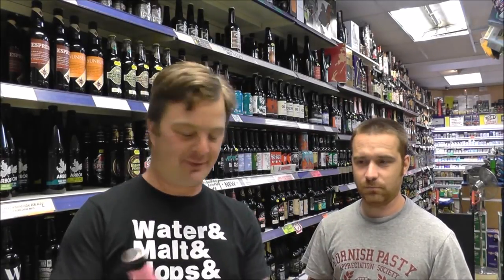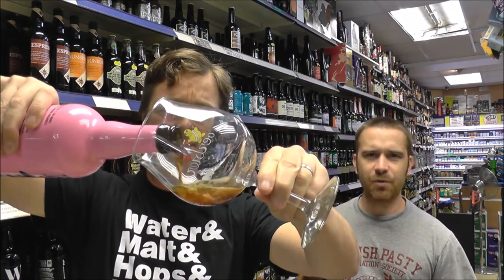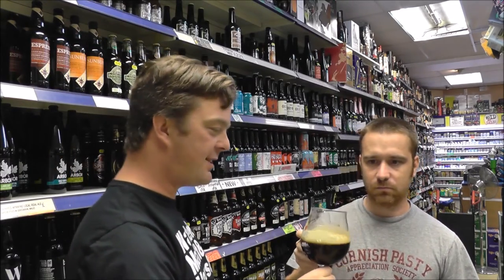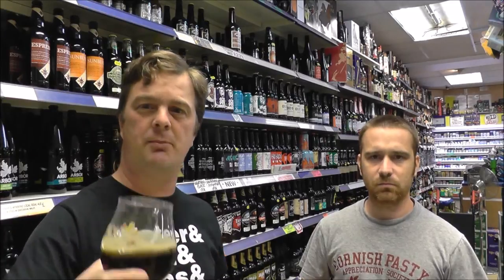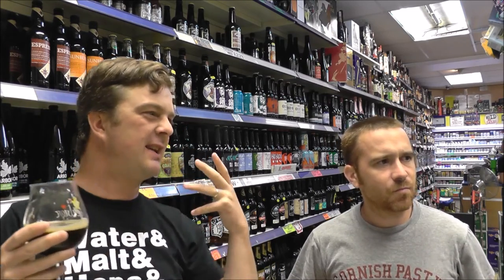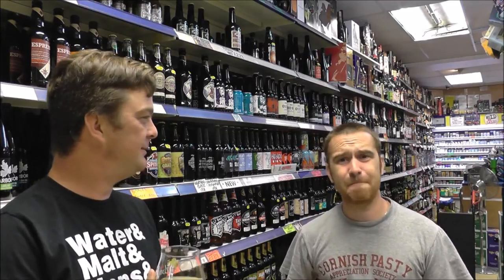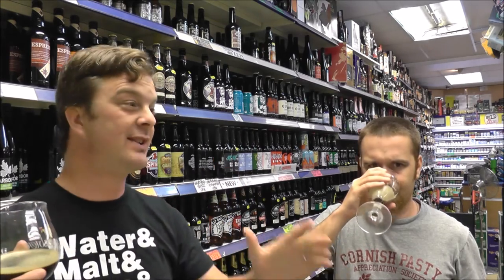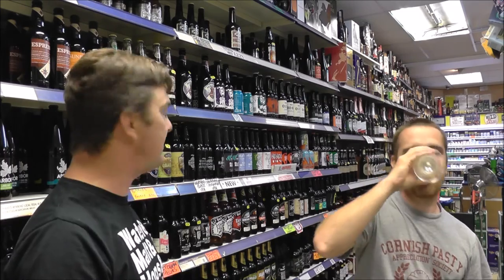Rogue Voodoo Doughnut Pretzel Raspberry & Chocolate Ale | American Craft Beer Review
Real Ale Craft Beer Reviews Rogue Voodoo Doughnut Pretzel Raspberry & Chocolate Ale | American Craft Beer Review